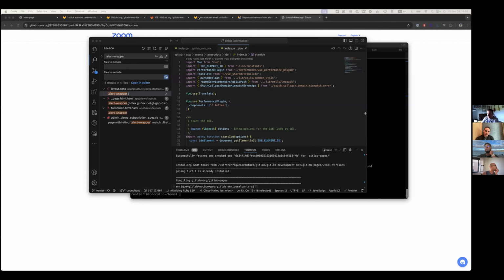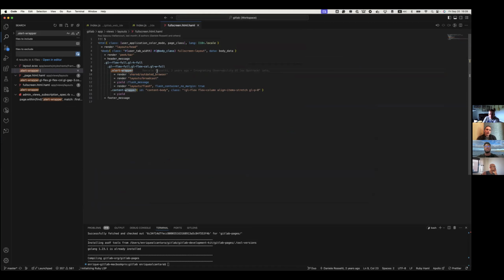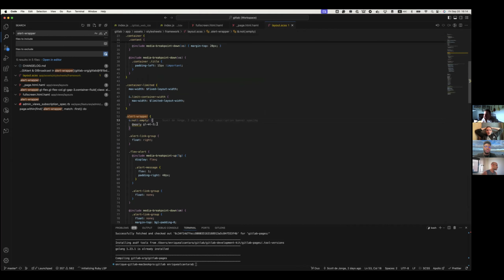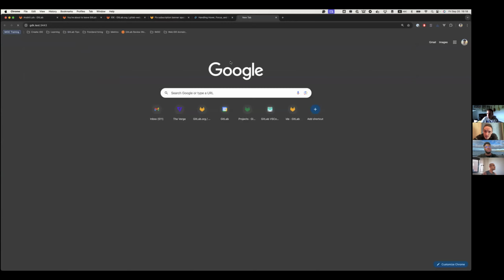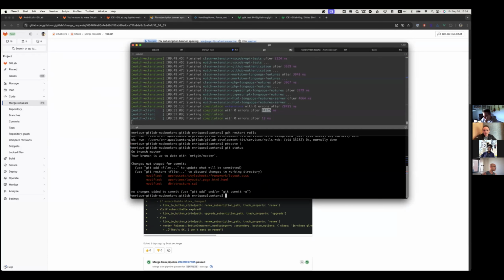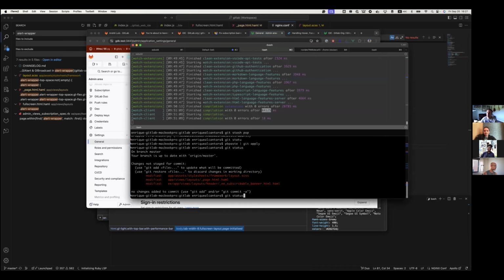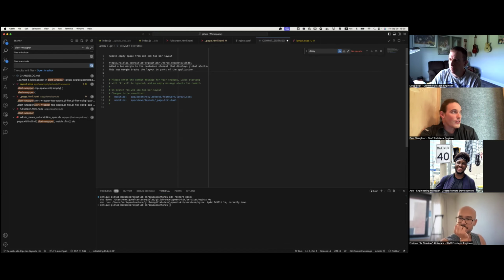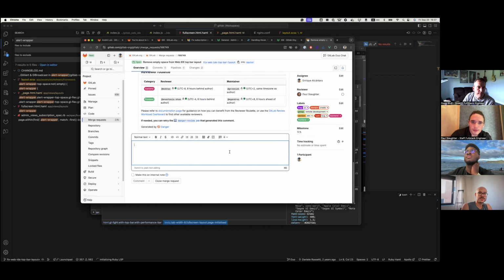FE Pairing - 20240923 - Fixing spacing issue on Web IDE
In this session we work on fixing a minor regression that added some space to the Web IDE: